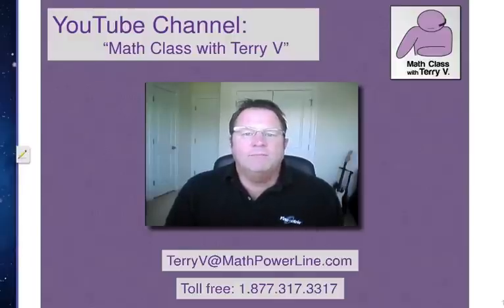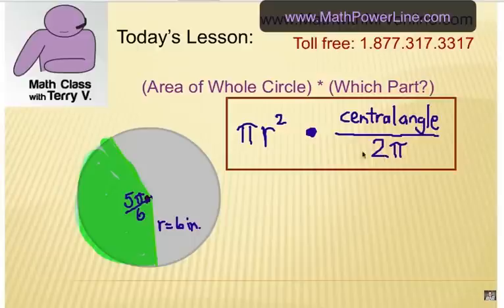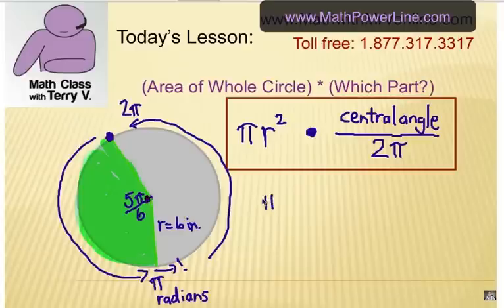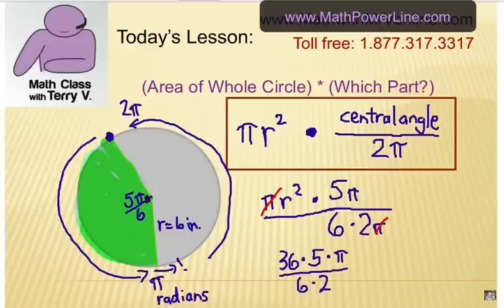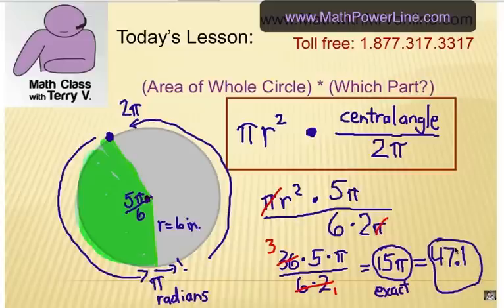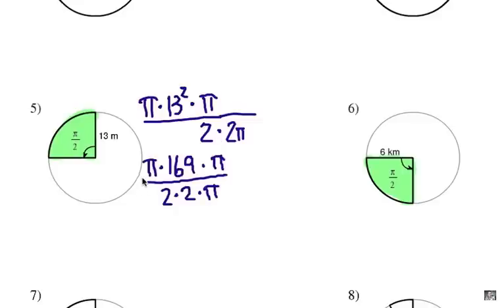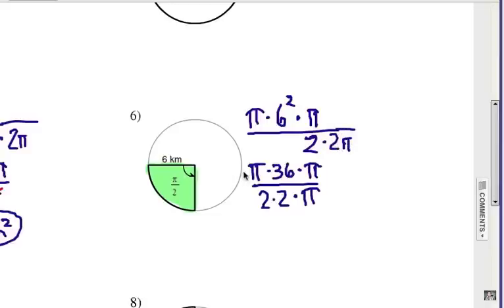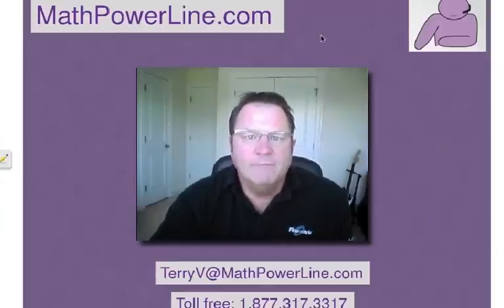How to Find the Area of a Sector: Radians